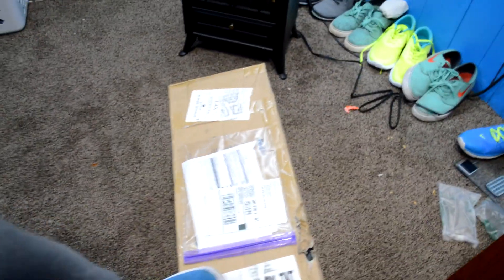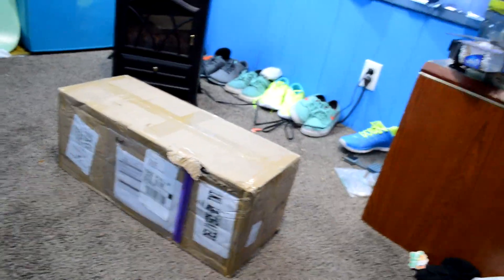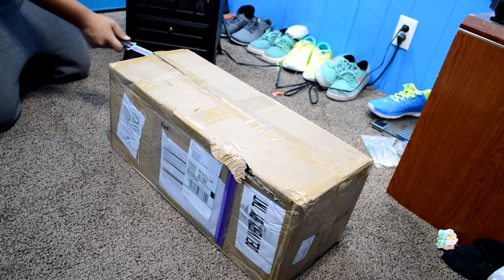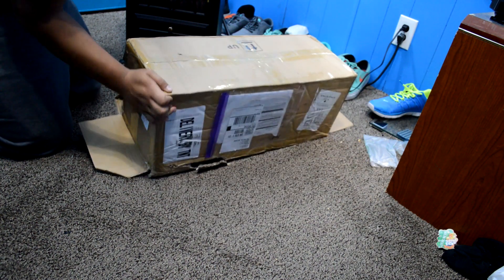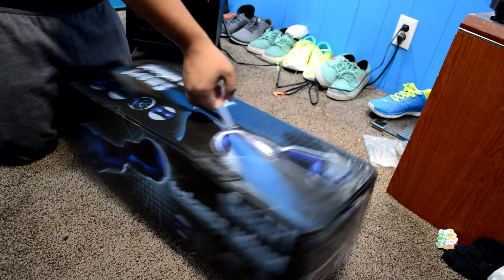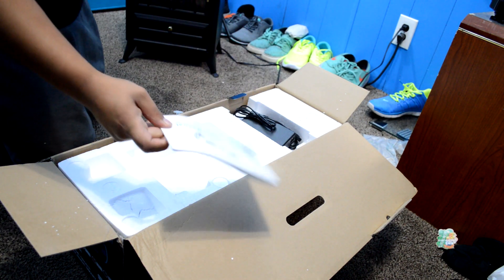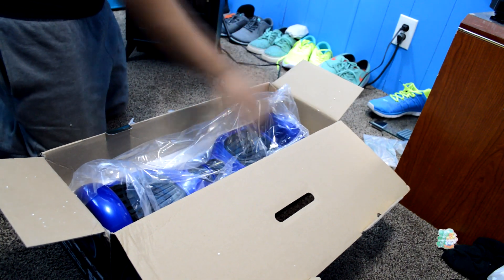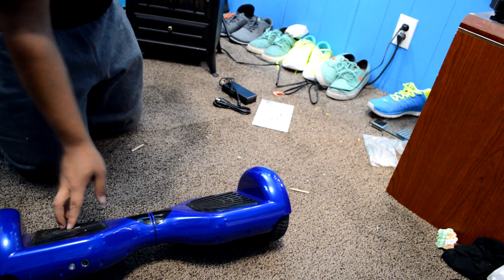Hover Board unboxing & Review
Just got my new Hoverboard/eRover thing, lol. Here's the unboxing!